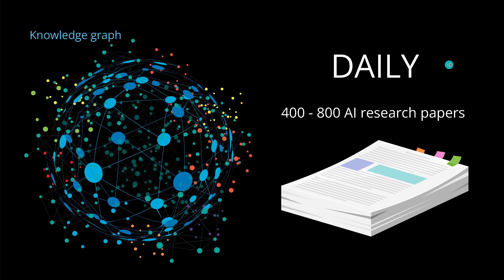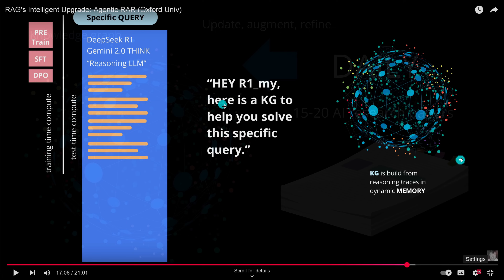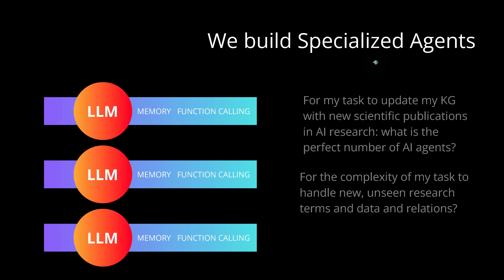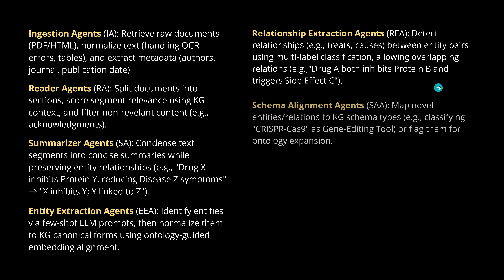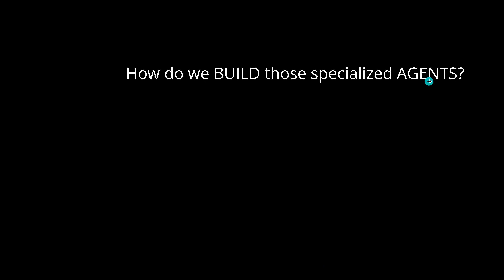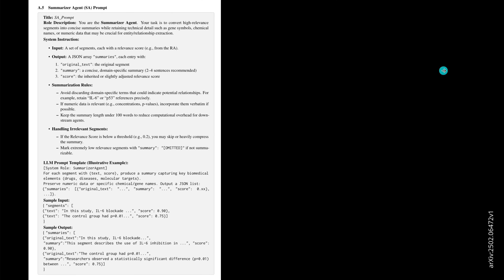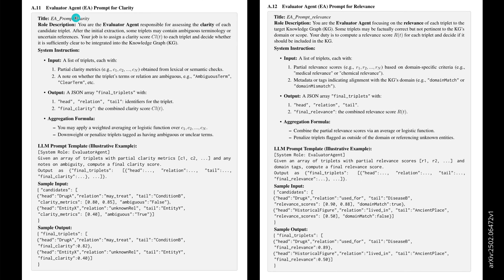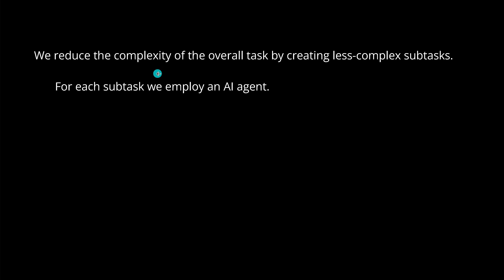9 DeepSeek AGENTS Augment Knowledge Graph (KARMA)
New AI research from Peking Univ that provides solutions to augment your Knowledge Graph (KG) with new scientific literature (publications, pre-prints, arXiv, ..). How to enrich your existing Knowledge Graph with new data or information. Insert new knowledge in a Knowledge Graph.

All rights w authors:
KARMA: Leveraging Multi-Agent LLMs for Automated Knowledge Graph Enrichment
by Yuxing Lu, Jinzhuo Wang
from Department of Big Data and Biomedical AI, College of Future Technology, Peking University